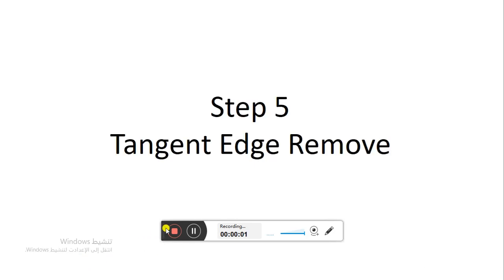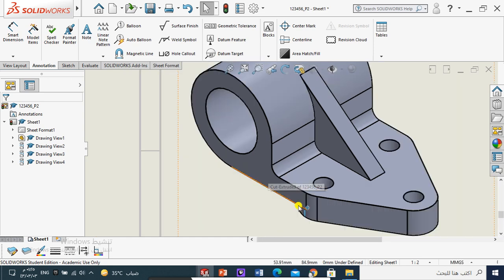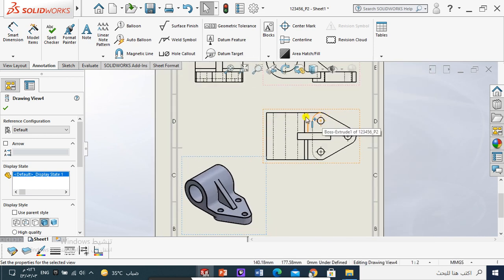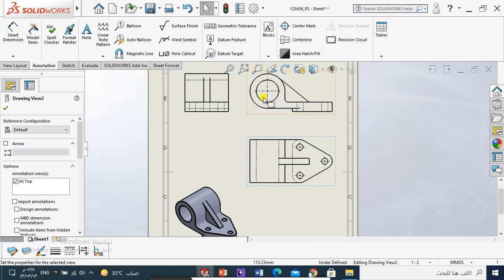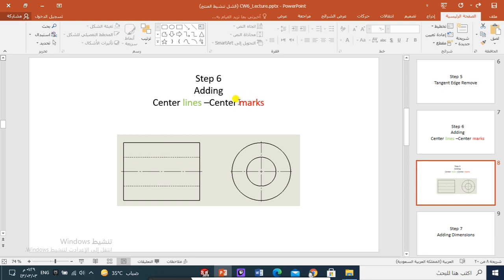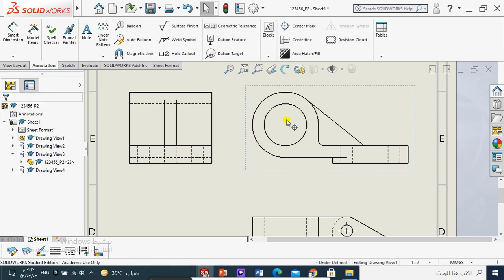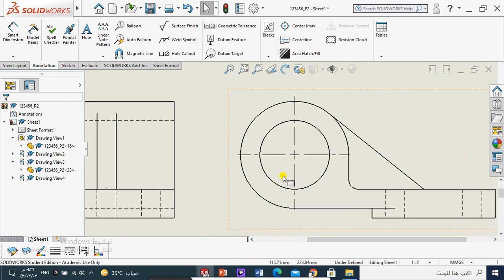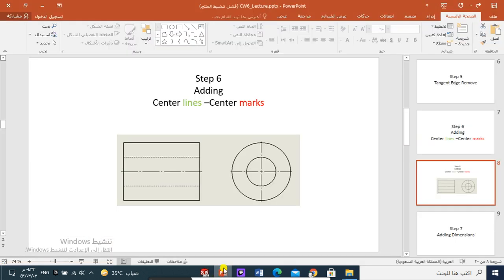3. Tangent lines removal + Adding centerlines